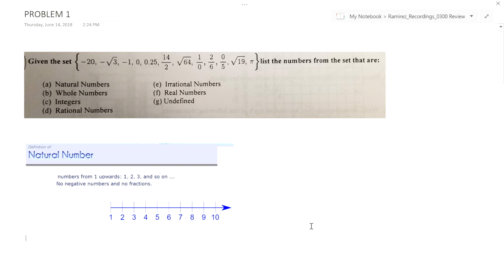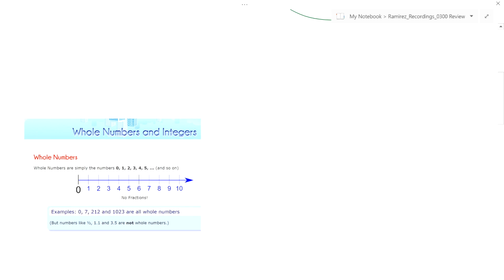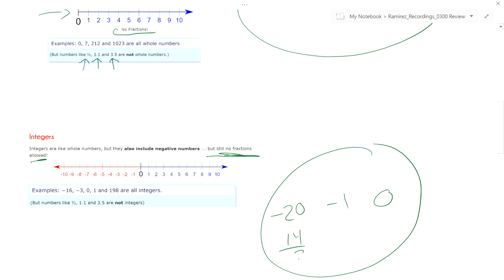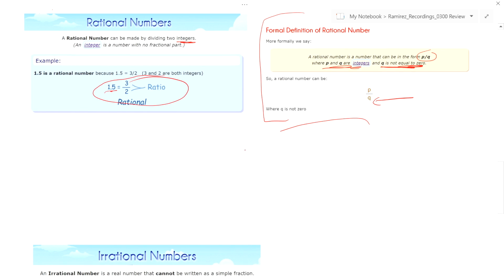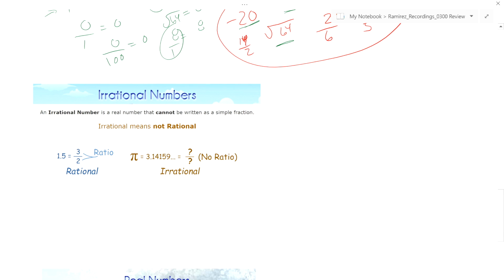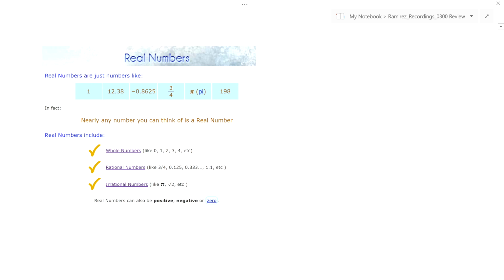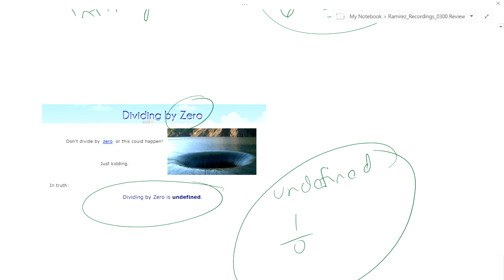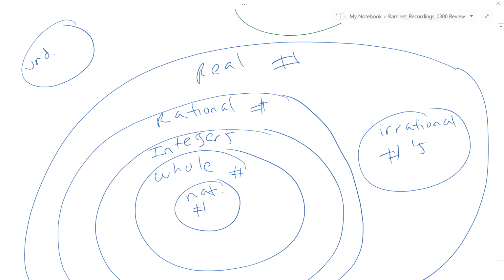MATH 0300 - Q1